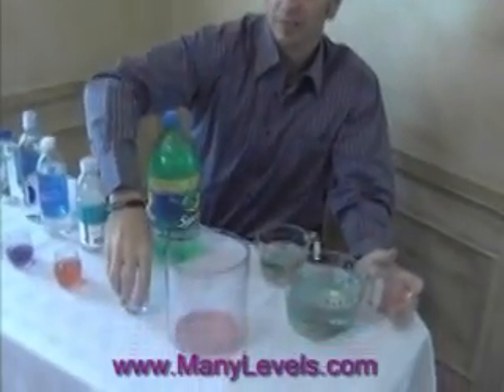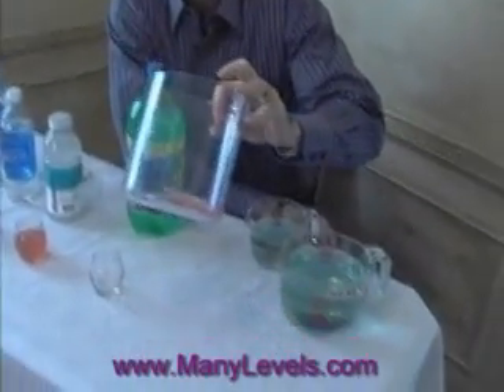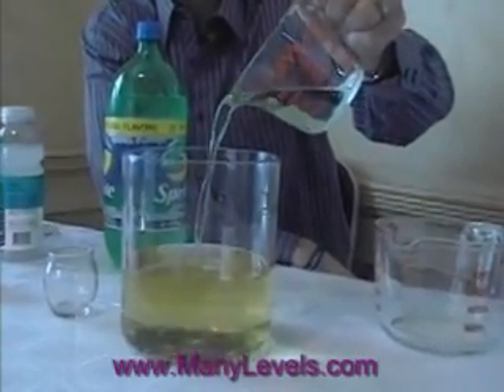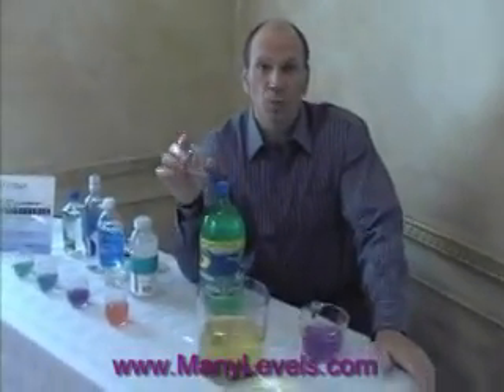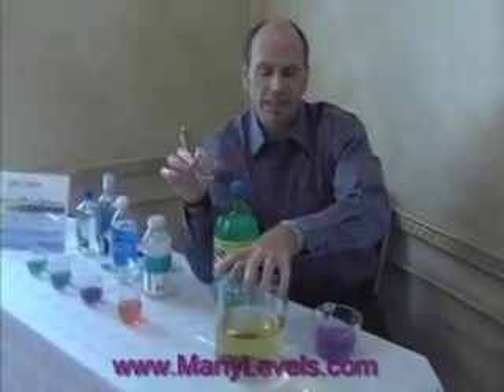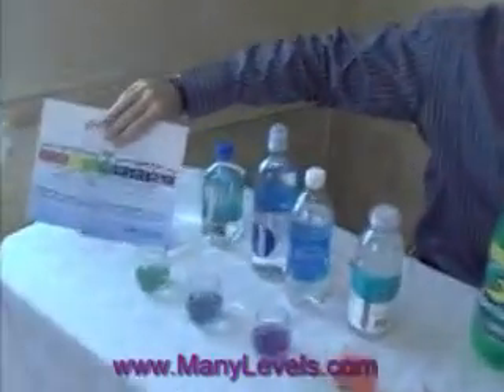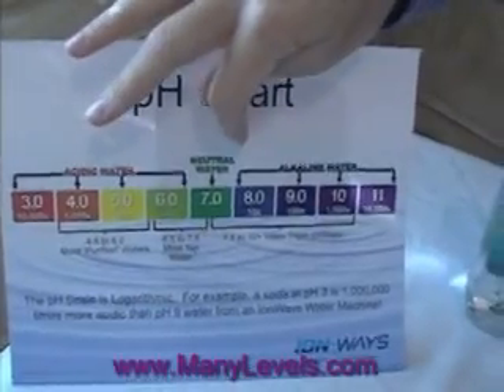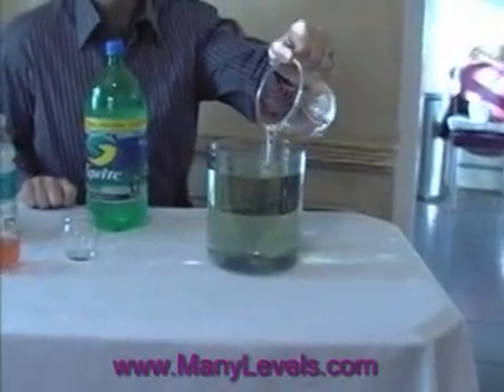Dr. Ken Best Alkaline Water Demo Pt. 2 Soda is Bad!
ManyLevels.com Dr. Ken Best, D.C. further demonstrates the drastically high acidity level of every day beverages. It takes over 40 ounces of alkaline water to balance out the acidity level of white soda like Sprite.  Distributed by Tubemogul.